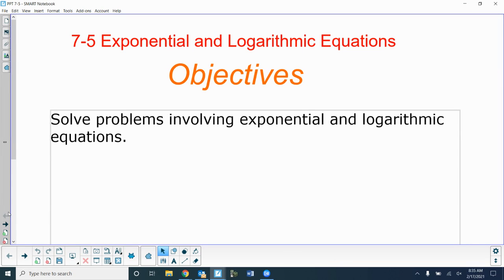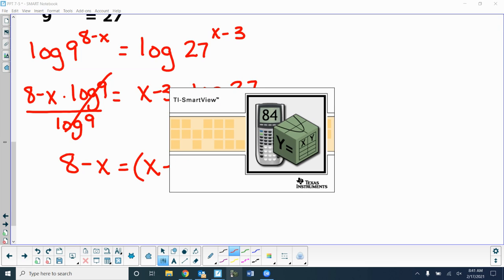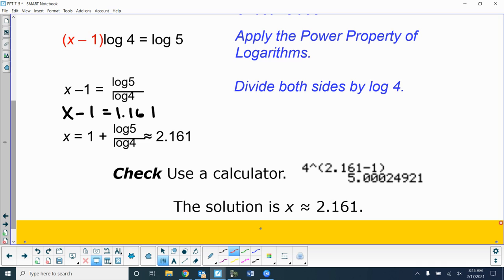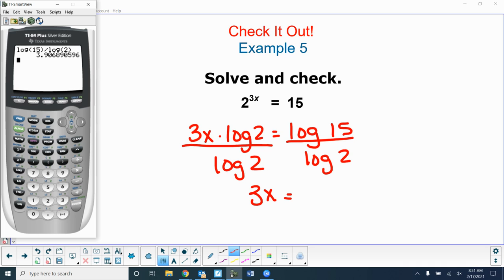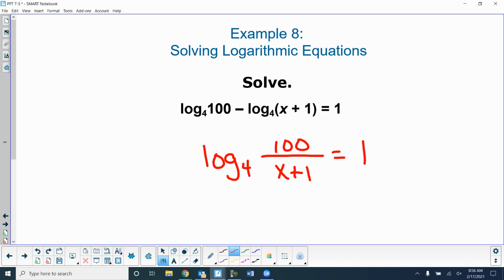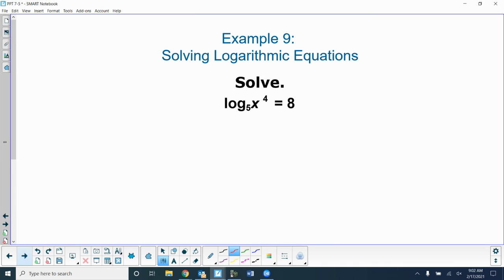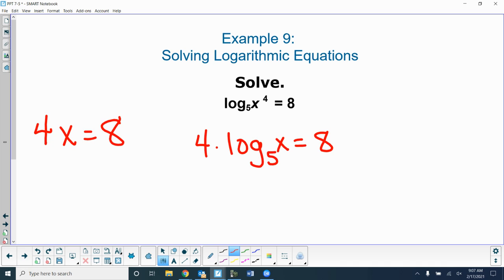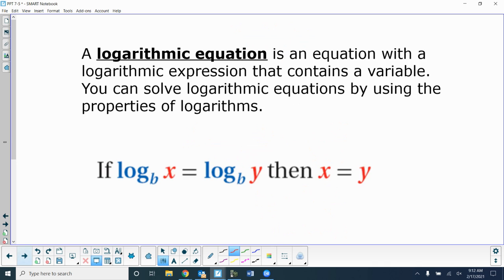Alg. 2, Lesson 7.5, 2/17/21